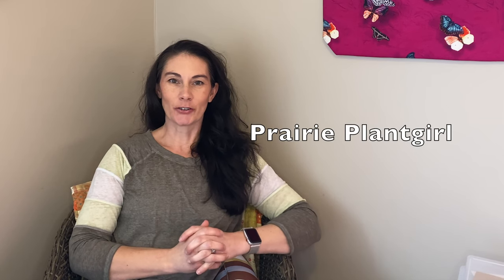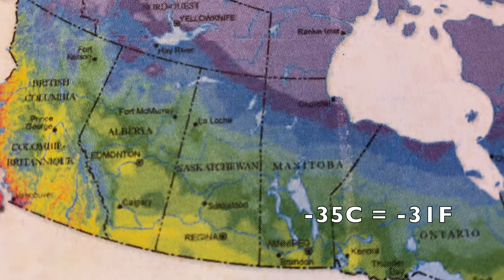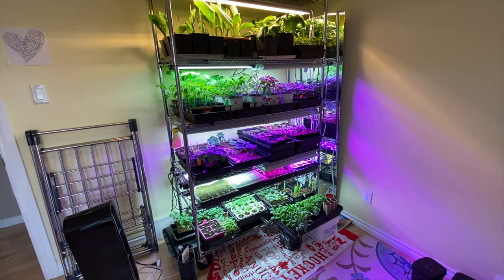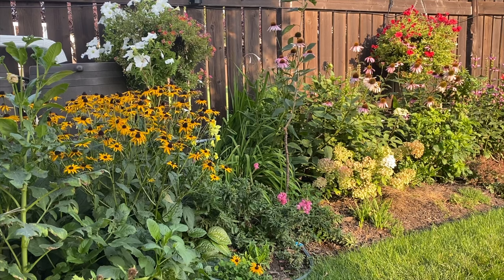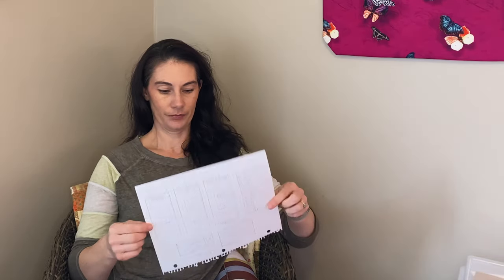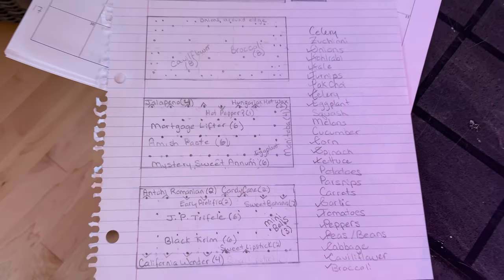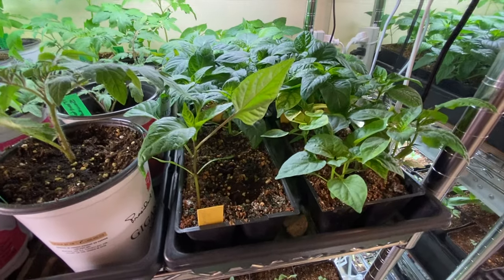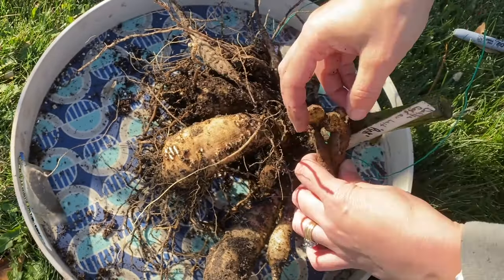What To Do In January: Cold Climate Gardening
I garden in Hardiness Zone 3b in Saskatchewan, Canada. For Gardeners like myself who garden in very old climates it can be difficult to know what we can do this time of year. We often see other gardeners starting seeds as the new year gets started. With frost free dates around 5 months away it is a little early to be doing that here. Instead I do a lot of garden planning and dreaming in January. I prepare my supplies and a plan. My gardening season comes on fast and is very short. I need to be able to be organized to start a great deal of plants and grow them to maturity in a very short time frame. Having a plan and what I need when I need it are key to my success in the garden.